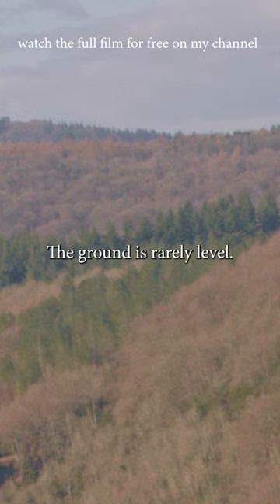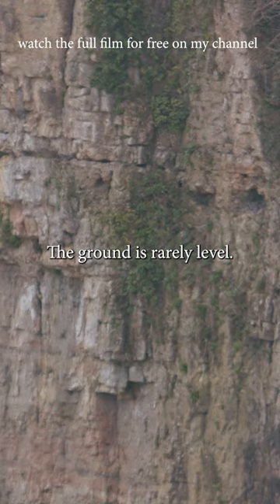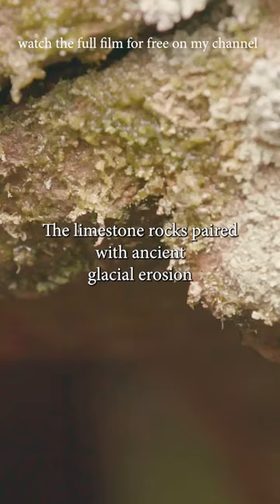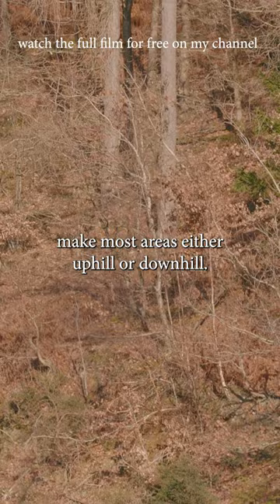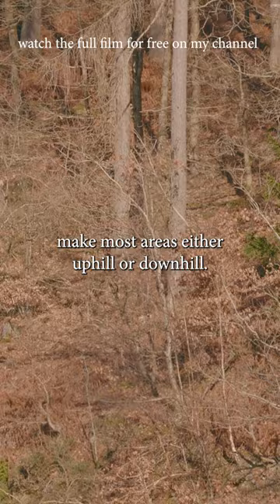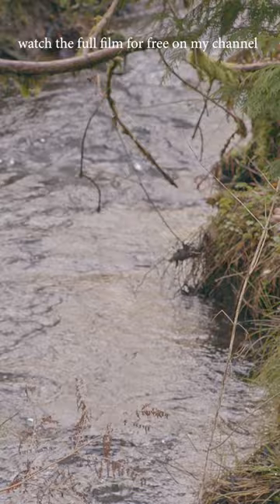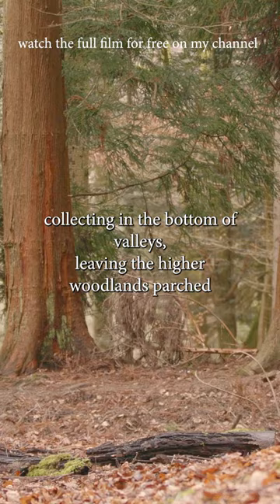this is how wild boar stop flooding and cure drought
This clip was taken from my rewilding documentary film "Breathing Grounds" which is available now, in full, for free, on my YouTube channel.